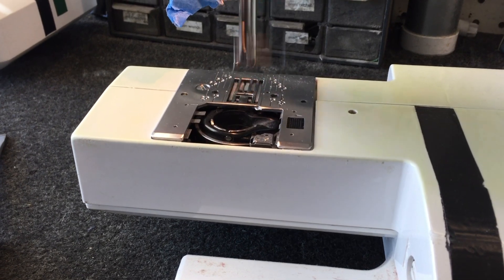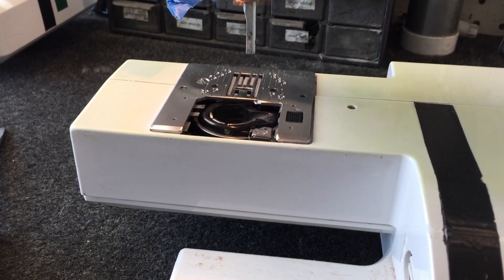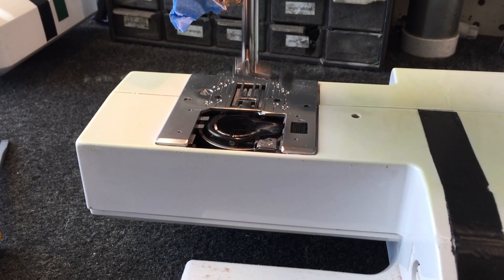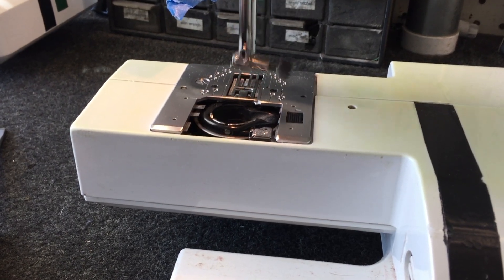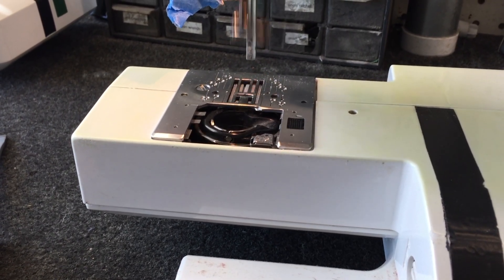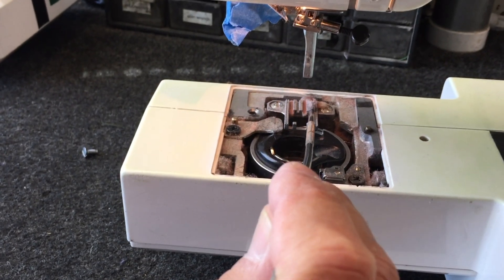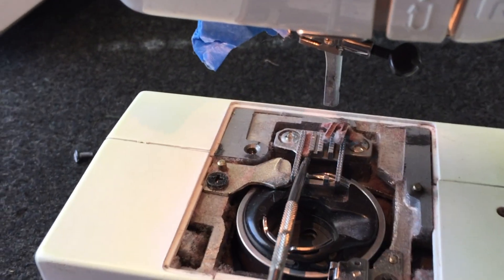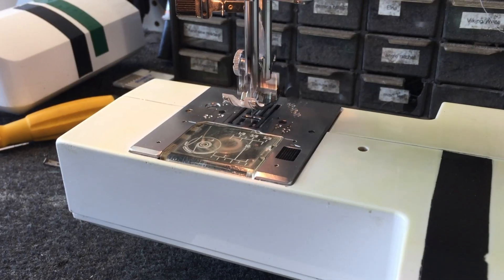Sewing Machine Feed Problem and Solution - Dirty Feed Dogs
*I'm sorry for the shakey video but it was filmed spur of the moment on an iPhone.

We have a machine that came into the shop with feeding problems: the customer complained that the machine was not feeding properly and stitch length was off and the needle plate was bouncing. This is a common problem caused by lint/debris build up between the feed dog body and the needle plate.

For a more in depth video on cleaning the hook area on this style machine go to this video

PS - I'm sorry for the hiatus, hoping to bring more content soon. If you have any video ideas/suggestions or any sewing questions, please leave them in the comments and we'll do our best to respond to them.

Amazon Link - Anything Purchased Through This Helps The Channel Grow